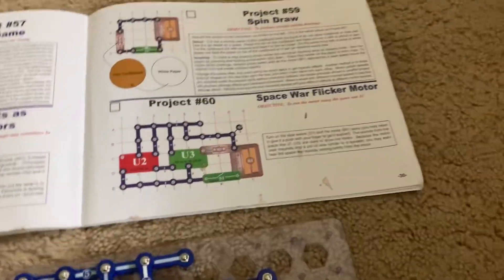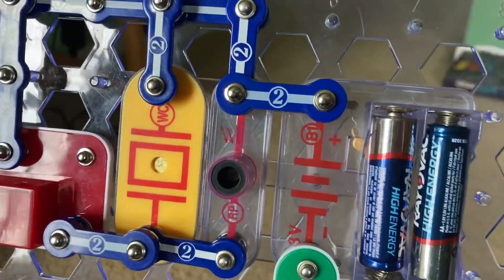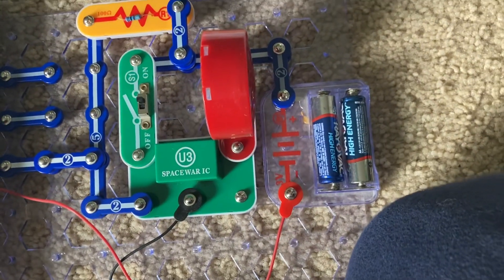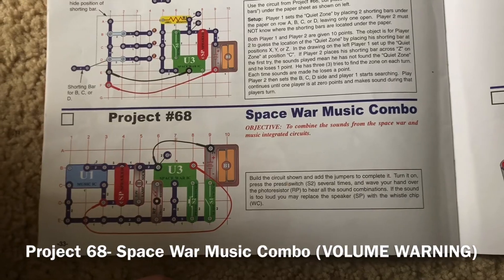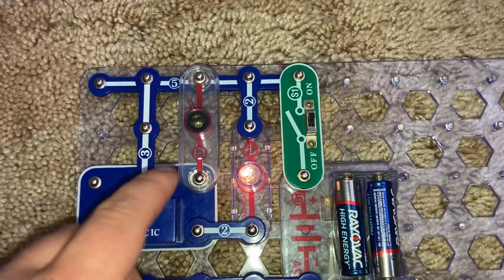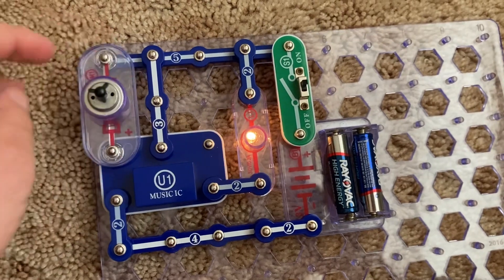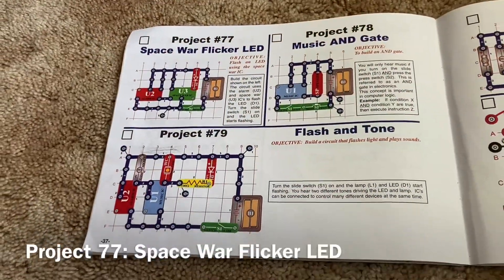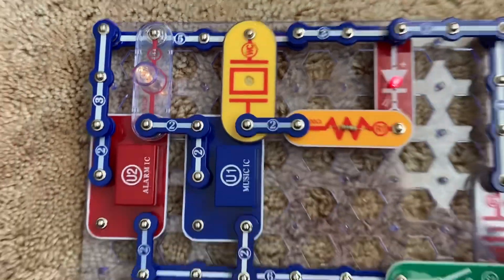Snap Circuits Extreme: Projects 60-79 (VOLUME WARNING)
NOTE: Some of these projects have loud sounds, so please turn down your volume as they may cause hearing issues if they are too high.  I cannot be responsible for any averse effects that may occur due to your decision to view this demonstration.

Here are projects 60 through 79 of the Snap Circuits Extreme Kit.  Before using SC-750 or any other electronic kit, please read the instructions on how to use these toys safely and properly, especially if you are experimenting on your own.  Project numbers, names, and timestamps are located in the last part of the description for convenience.

Project 60- 0:00- Space War Flicker Motor
Project 61-65- 0:57- Light Controlled Sounds and Variants
Project 66- 3:08- Electronic Bombing Game
Project 67- 5:16- Quiet Zone Game
Project 68- 6:38- Space War Music Combo (VOLUME WARNING)
Project 69- 7:38- Space War Siren (VOLUME WARNING)
Project 70- 8:12- Quiet Water Alarm
Project 71- 8:49- Light-Controlled Lamp
Project 72- 9:56- Voice-Controlled Lamp
Project 73- 10:57- Motor-Controlled Lamp
Project 74- 11:44- Light-Controlled LED
Project 75- 12:28- Sound-Controlled Time Delay LED
Project 76- 13:00- Motor-Controlled Time Delay LED
Project 77- 13:20- Space War Flicker LED
Project 78- 14:10- Music AND Gate (VOLUME WARNING)
Project 79- 15:01- Flash and Tone